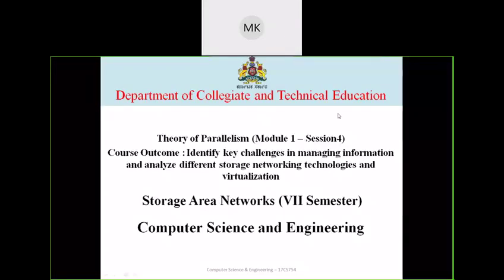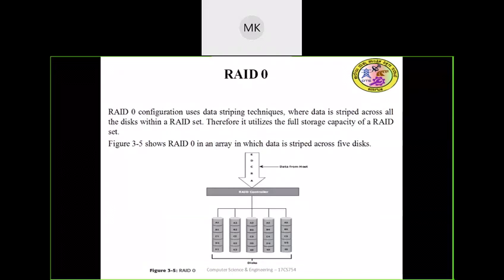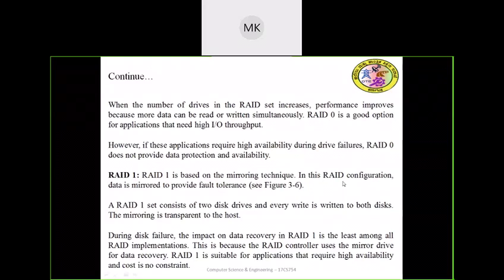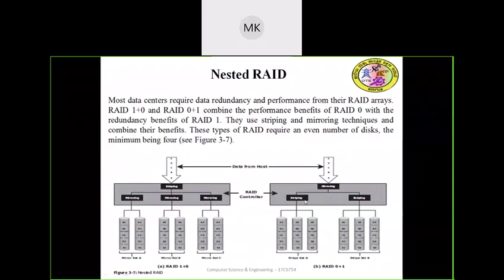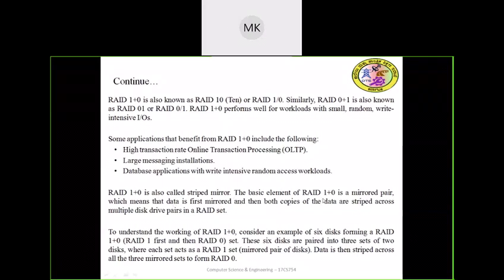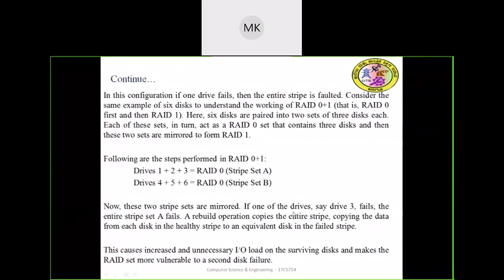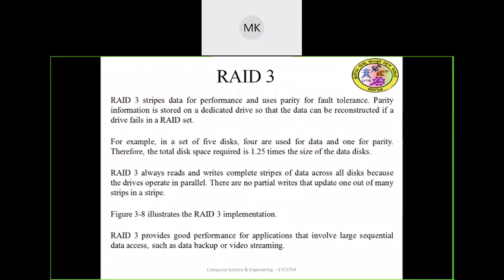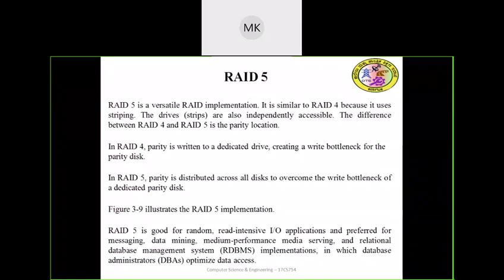LMS CS 17CS754 M1 S5 VIDEO